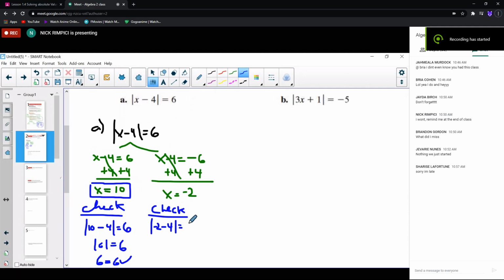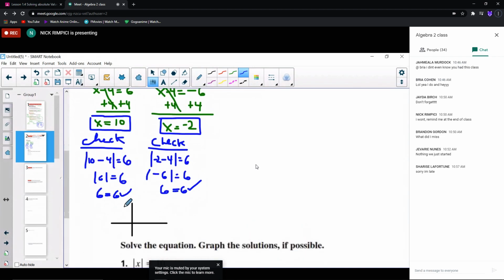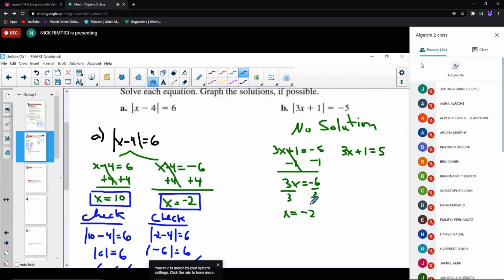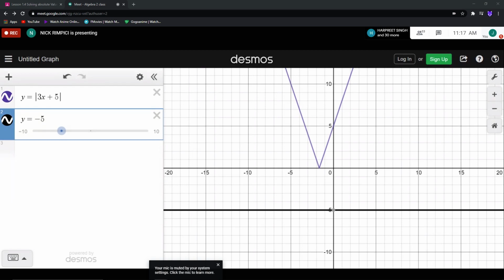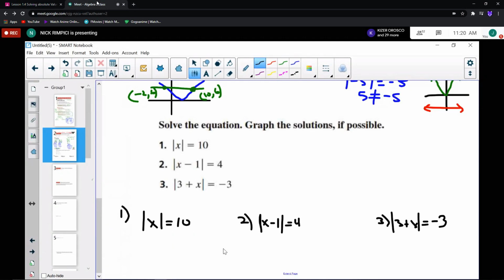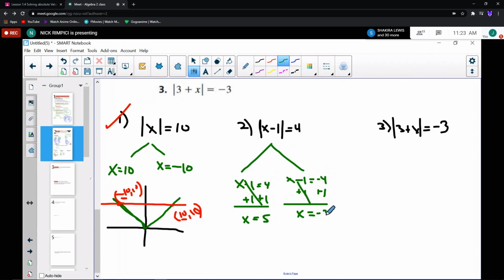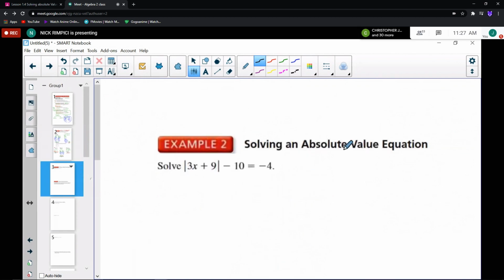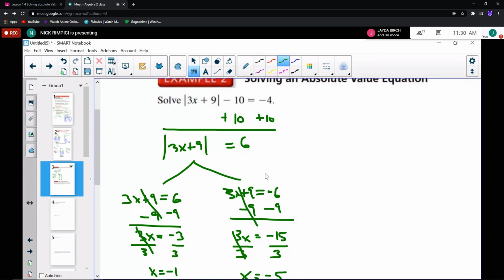Desktop 2020 10 02 11 07 20 01